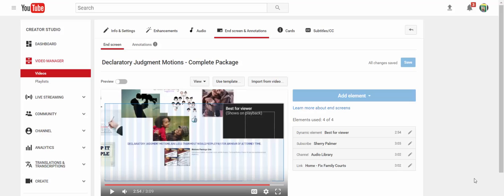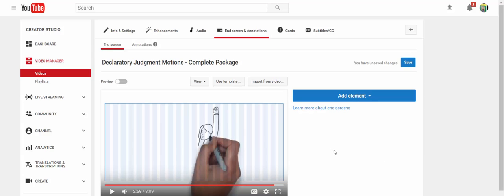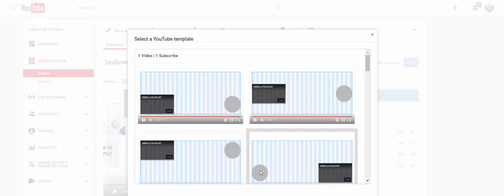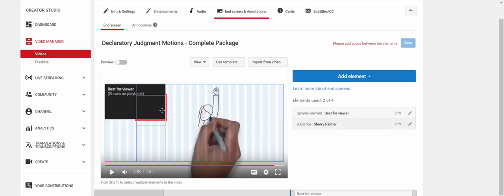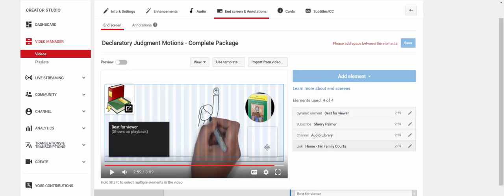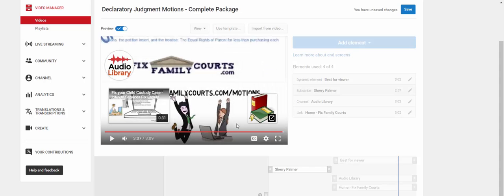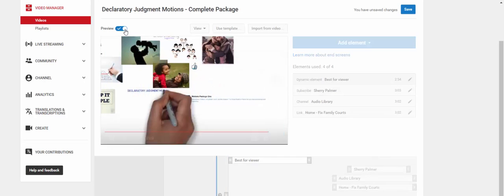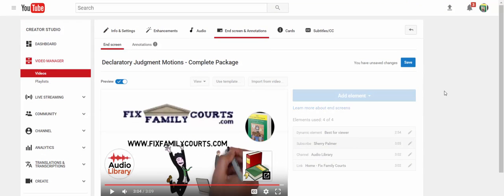How to use End Screens in YouTube Editor - tutorial.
This video shows you how to put end screens in your videos. End screens are replacing annotations. YouTube will be canceling annotations after May 2, 2017. They state that end screens get 7 times the click through and that annotations did not show up on mobile phones. YouTube traffic is 60% mobile users. Annotation usage is down more than 70%, don't show on mobile, and do not get the click through.

However, those who use end screens do not just use them for click through. They use them to correct things in their videos and to caption things they want to draw attention to, and many other uses I'm sure.

Annotations were created in 2008, YouTube says before the world went mobile.